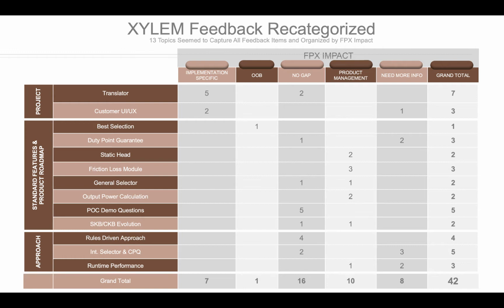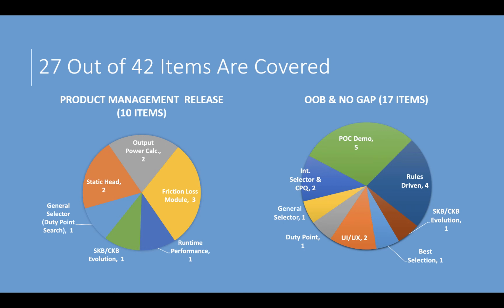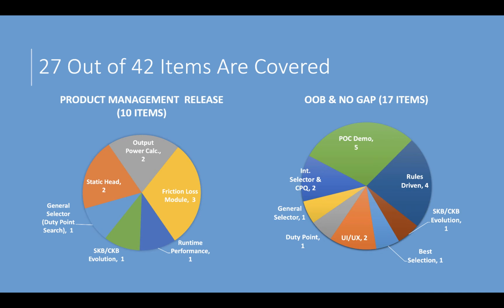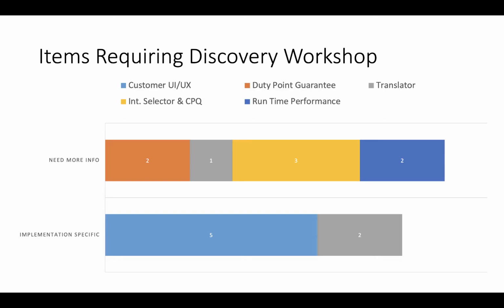FPX Response to Xylem Feedback Overview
Table of Contents:

00:30 -
02:43 - 27 Out of 42 Items Are Covered